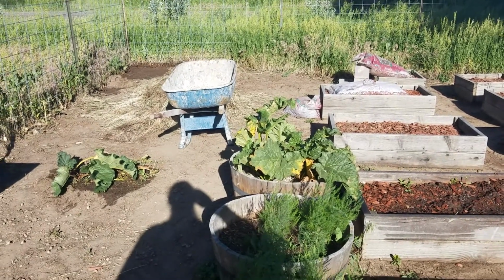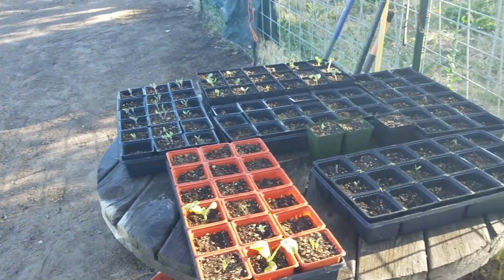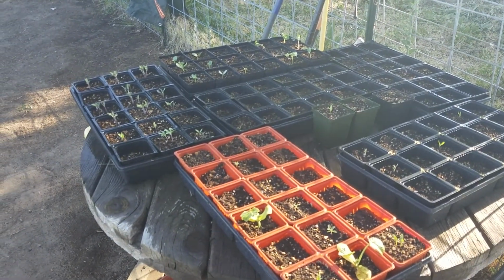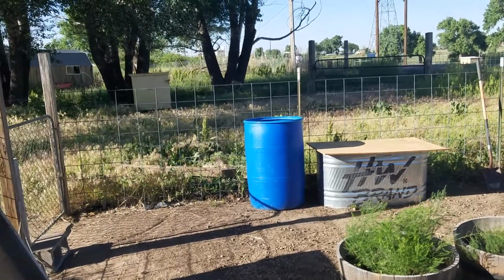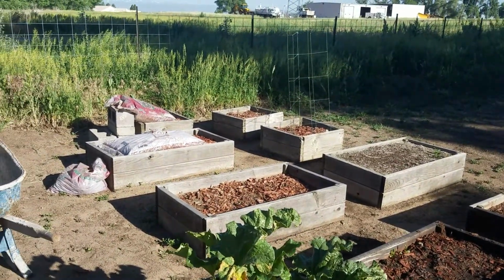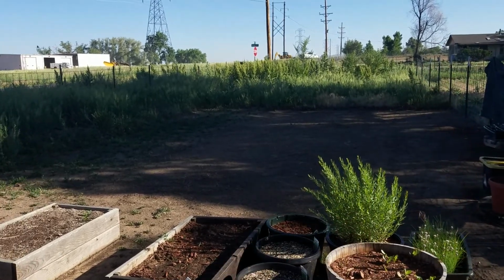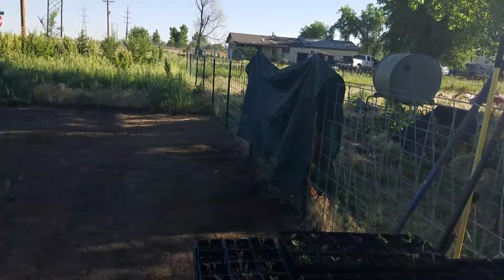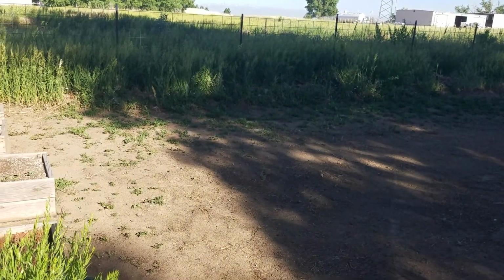Dynamite Gardening Presents - In the Ugly Garden - Veggie/Herb Garden Update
Slowly moving along and dealing with 90 degree days!

If you have anything you would like to see or any questions you would like answered feel free to let me know by leaving a comment!